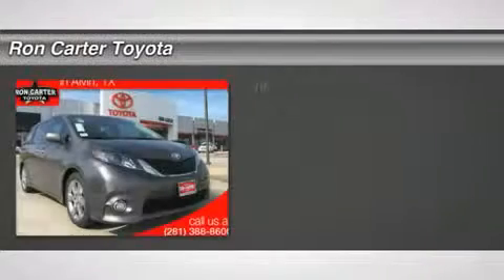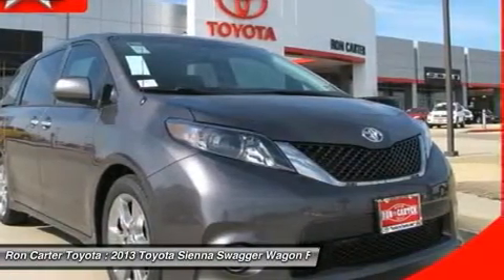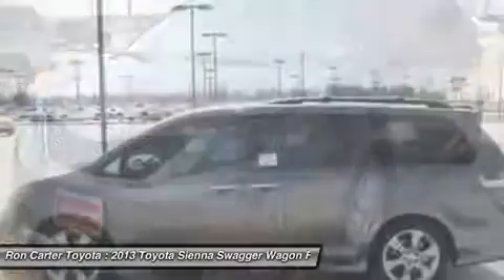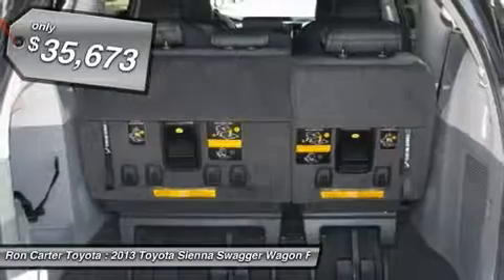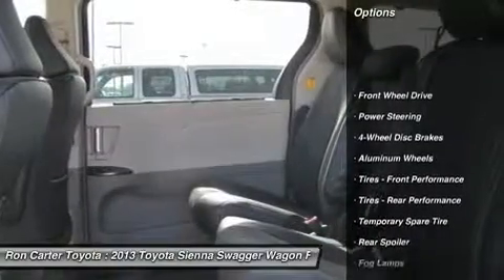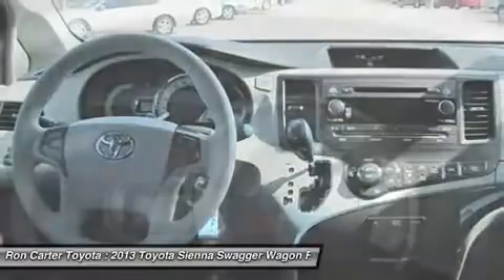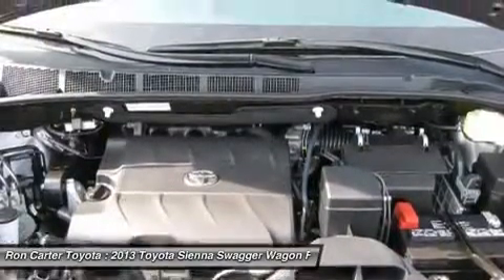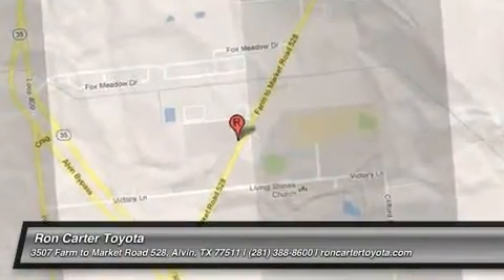2013 TOYOTA SIENNA Alvin, TX 309803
2013 TOYOTA SIENNA Alvin, TX
Stock# 309803

 ***NEW 2013 Toyota Sienna SE with MP3 Player, Third Row Seating and Satellite Radio to make any trip into a great vacation!***